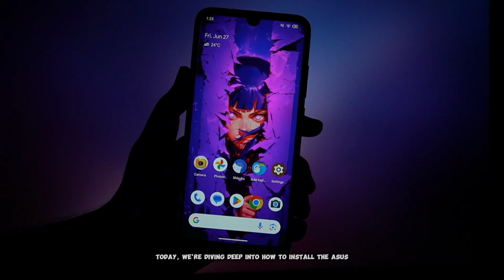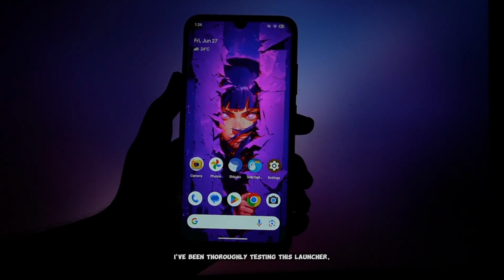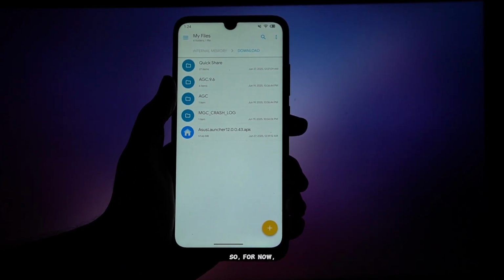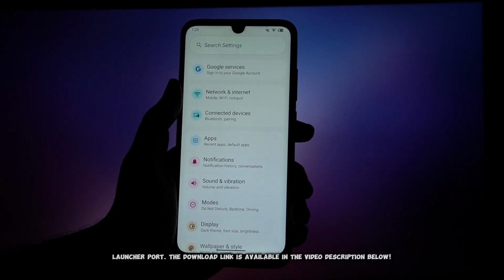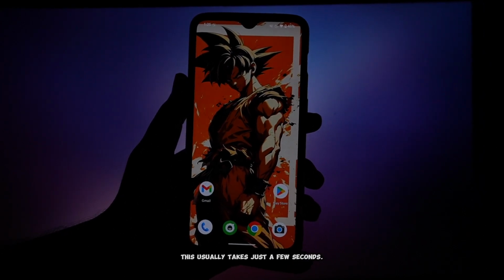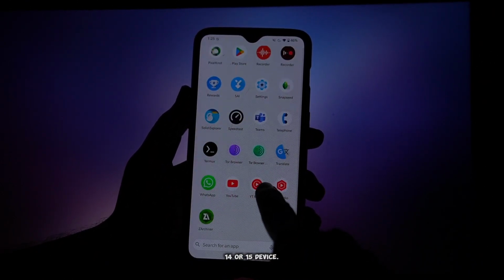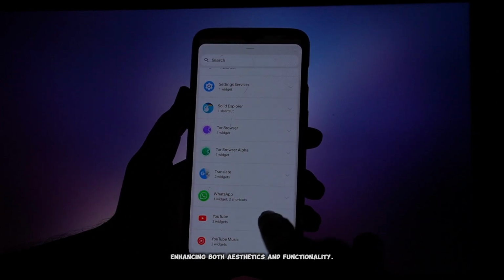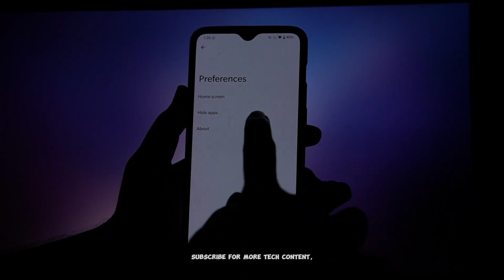New! Asus Zenfone Android 15 Launcher Port for Android 14+ (without root) ✅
Ready to give your Android phone a stunning makeover? ✨ In this video, we'll show you how to install the Asus Zenfone Android 15 Launcher Port on your Android 14 or Android 15 device! 🚀 Experience the sleek, smooth, and feature-packed UI of the latest Zenfone launcher, complete with beautiful animations and full widget support.

IMPORTANT NOTE: While this launcher port works flawlessly on Android 15, please be aware that it currently does NOT work on Android 16 and may experience crashes. This guide is specifically for users on Android 14 and Android 15.

Don't miss out on transforming your Android experience! Watch now to get the latest Zenfone look on your phone.